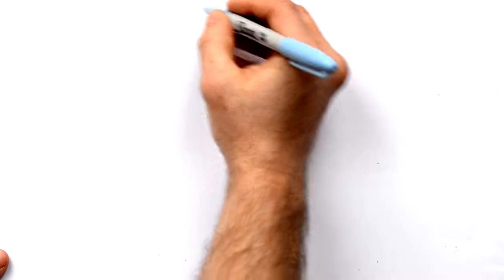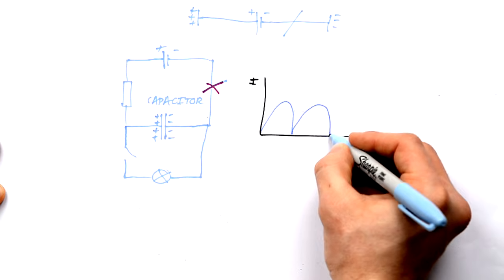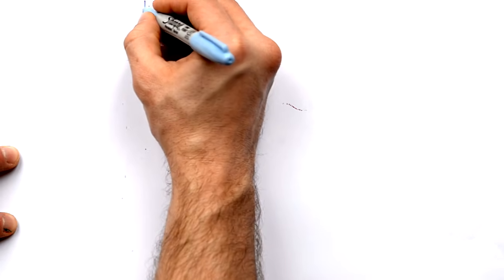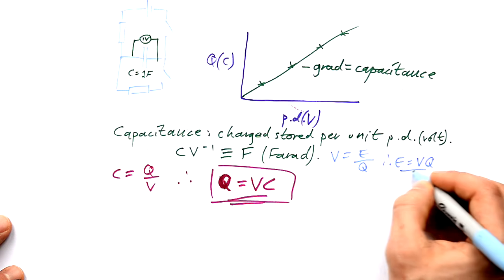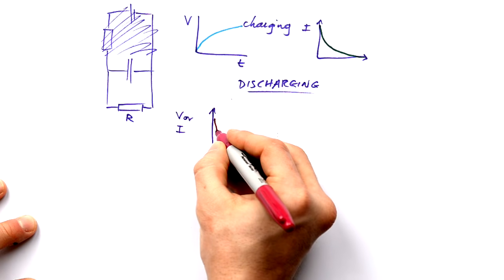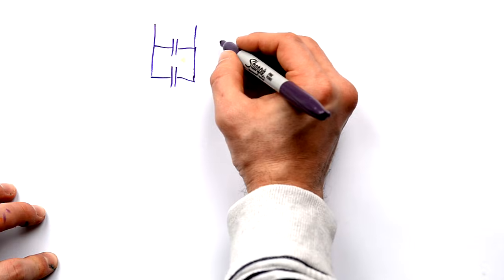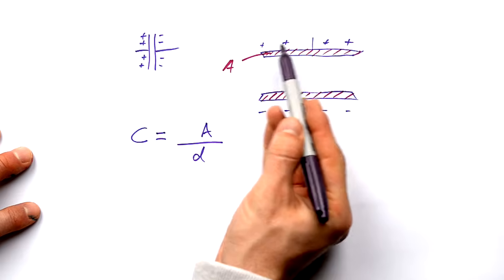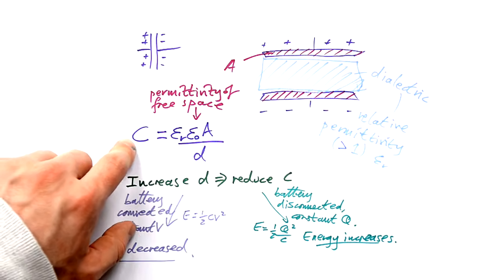Capacitors - GCSE & A-level Physics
00:00 Intro
04:14 Capacitance & Q=VC graph
06:07 Energy stored
07:26 Charging & discharging graphs
08:20 Decay equation (exponential)
09:12 Time constant
10:32 Capacitors in series & parallel
11:40 Capacitance equation & dielectrics -